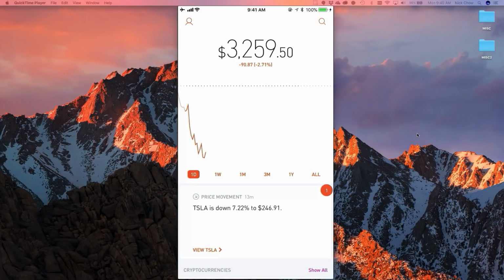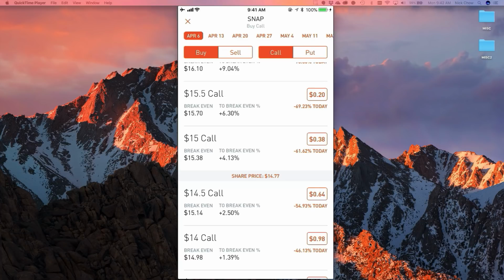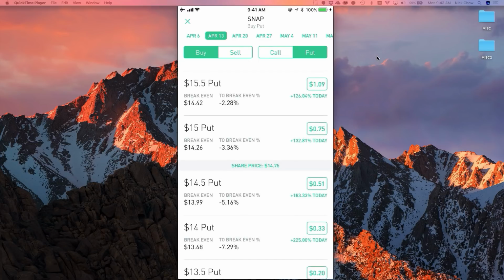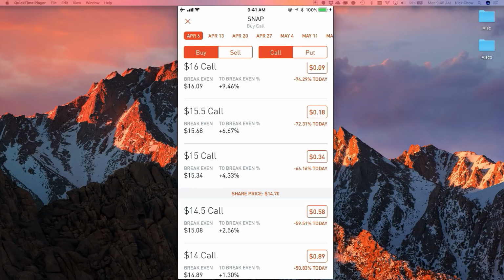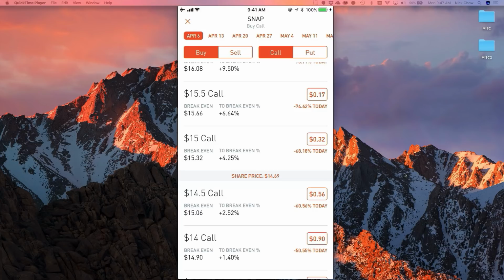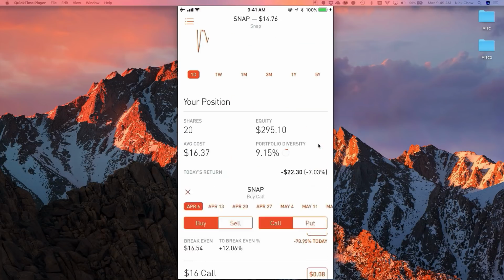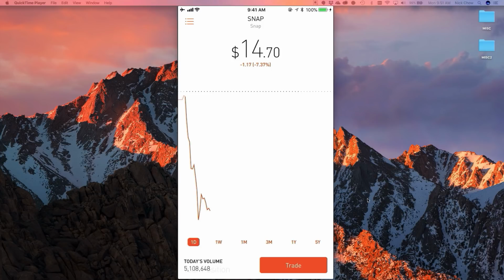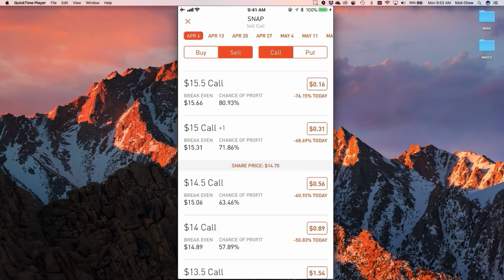How To Buy And Sell Or Trade Options On Robinhood App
Robinhood added options trading to their platform. Options gets confusing as they are not as simple as just buying and holding. A lot of factors make up the price and what the price of the options contract will be in the future. We go through the basics of how to buy and sell a call or put option.

robinhood app tutorial